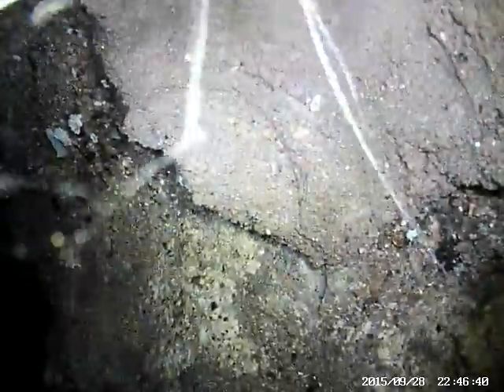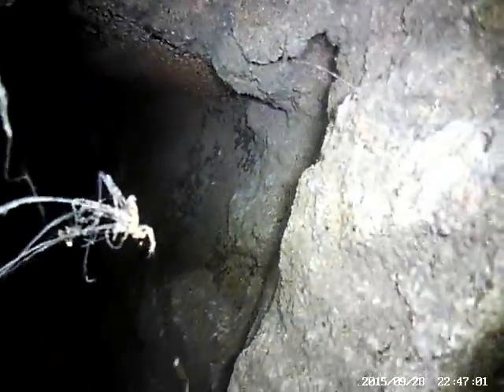CC&V Chim Scan 3BROSCE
Heating flue...very severe offset.